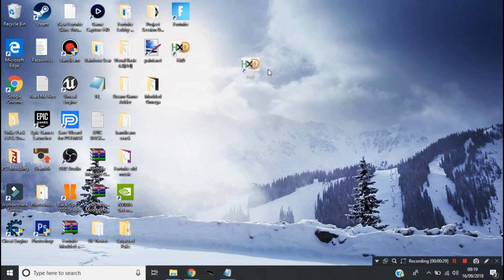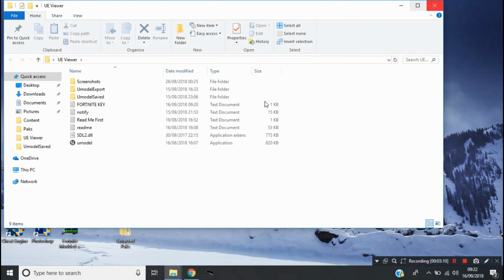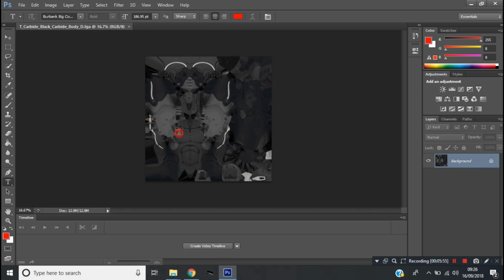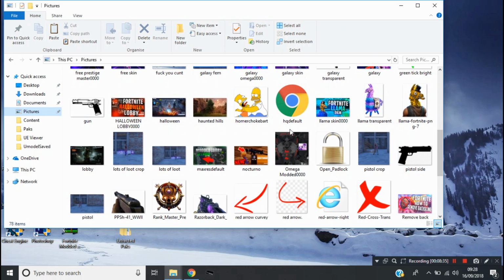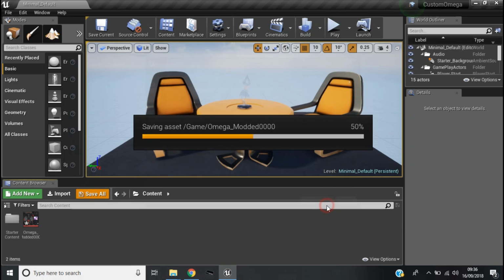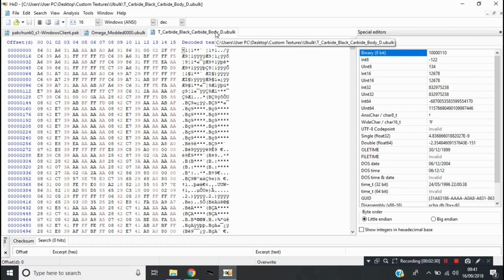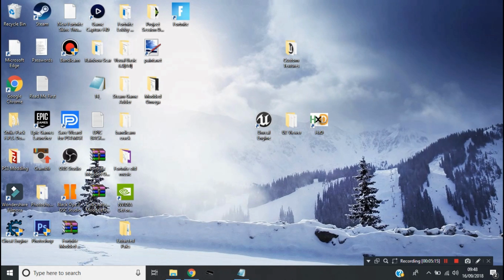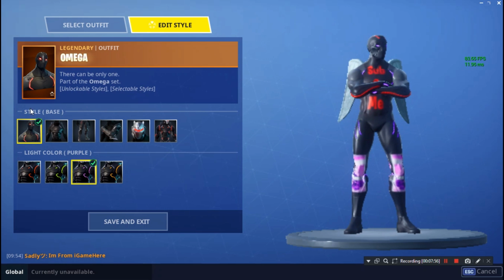FORTNITE HOW TO GET FULLY CUSTOM SKINS! *WORKING NOW*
AeS Encryption Key: 0x81c42e03b21760a5c457c8db7d52ba066f0633d0891fd9e37cf118f27687924a

Make sure that when you copy the key it is just the key and no spaces.

The best place to find out about all the new Call of Duty Black Ops 4 and Fortnite glitches and spots. They go under the name of BO4 glitches, BO4 glitch, Black Ops 4 glitch, Black Ops 4 glitches, cod BO4 glitches. This includes wallbreaches, jump spots, out of the map glitches, duplication glitches, xp lobbys, gun glitches, unlimited supply drop glitch, unlimited glitch, free supply drops, emblem glitches, war mode glitches, headquarters glitches, zombies glitches, private match glitches and many more!